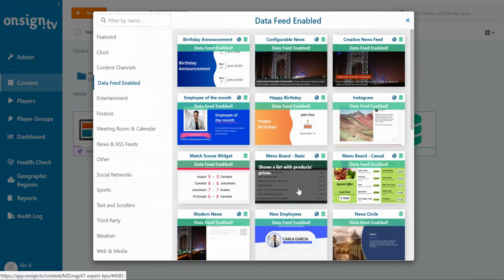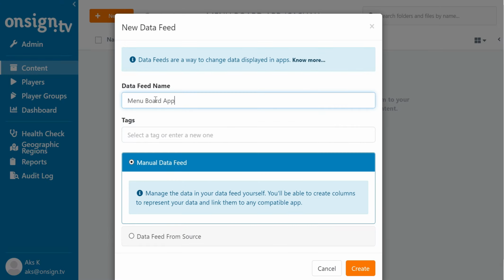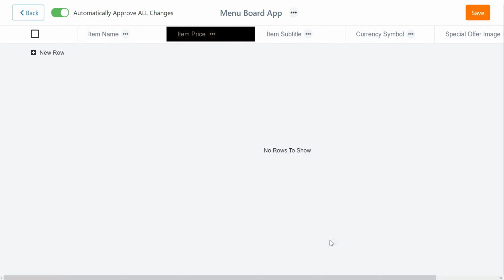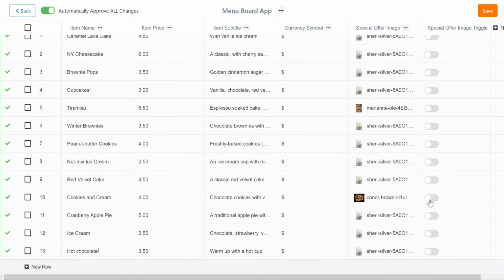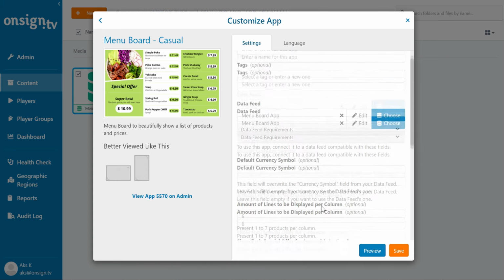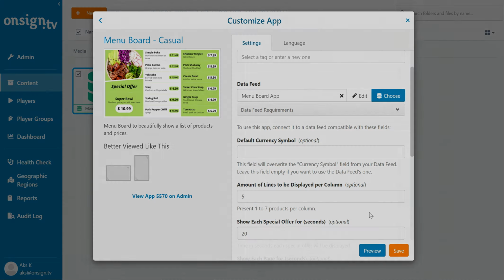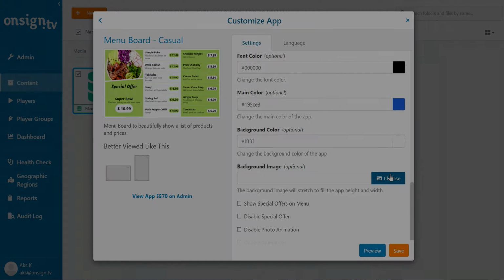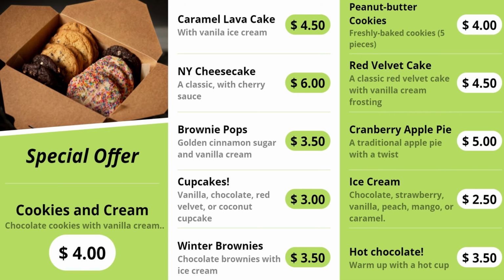Casual Menu Board App - OnSign TV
The Casual Menu Board app can help you set up a menu easily, if you have a list ready. First, you need to create a data feed with the menu items, then simply apply the data feed to the app in question.

0:00 Introduction
0:27 Data feed setup
1:51 App setup

If you're not a user of OnSign TV, sign up for a free 14-day trial